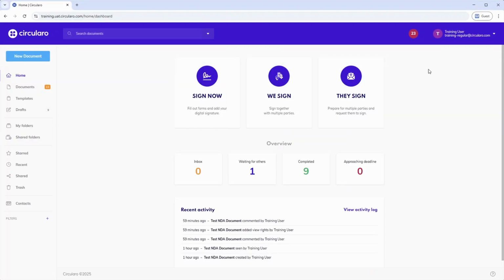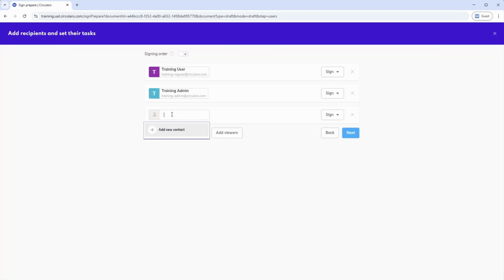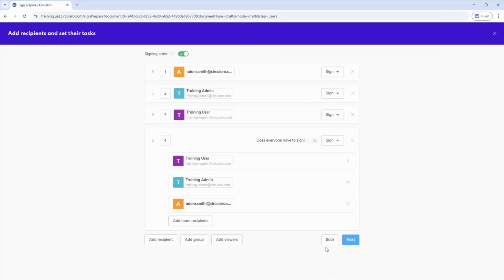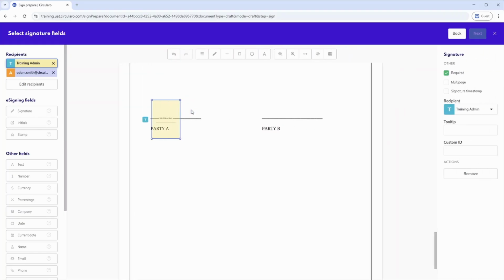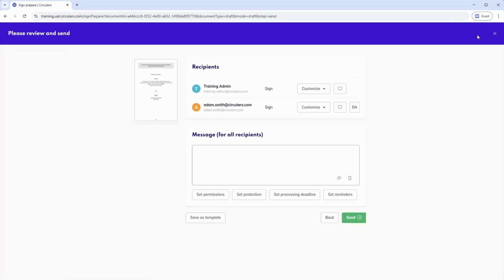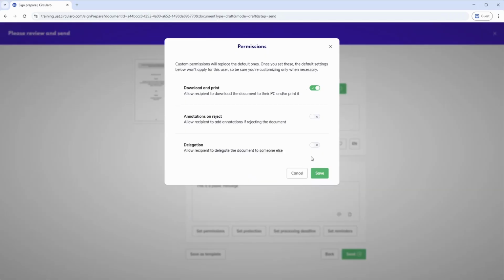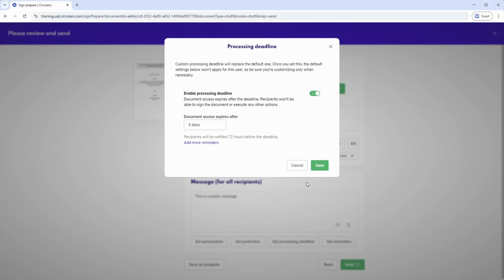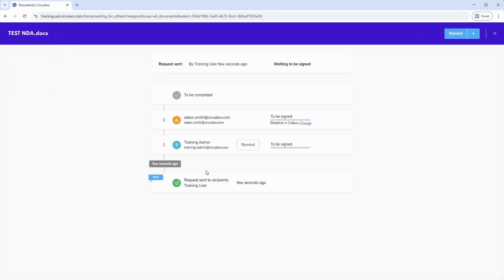Sign Document | User Training | Circularo Academy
Ready to start signing documents in Circularo? In this video, we walk you through the complete electronic signature process - from opening a document to applying your signature, initials, and other required actions. Whether you’re a new user or simply want a refresher, this tutorial ensures you sign with confidence and compliance.

In this video you’ll learn how to:

✔ Open a document for signing
✔ Navigate between required signature steps
✔ Apply your signature, initials, and other fields
✔ Complete the signing process securely
✔ Understand how actions are tracked and finalized

Circularo’s signing experience is intuitive and secure - whether you’re signing on your desktop or mobile device. This video empowers you to complete eSignatures quickly and accurately.